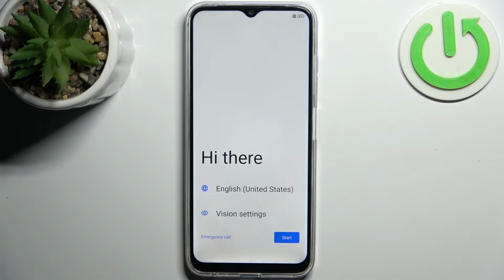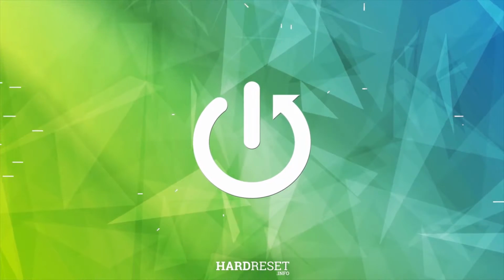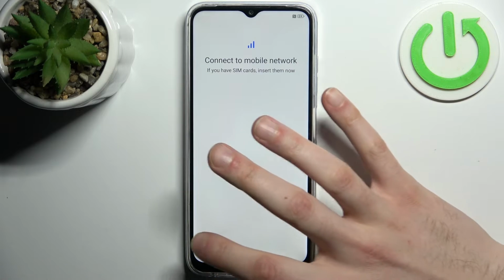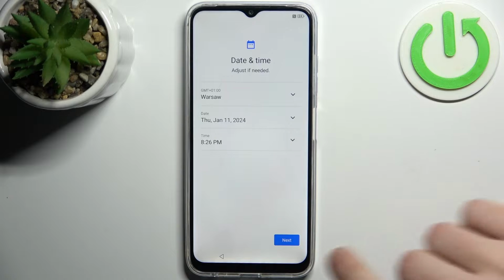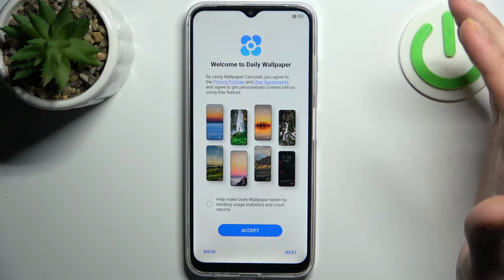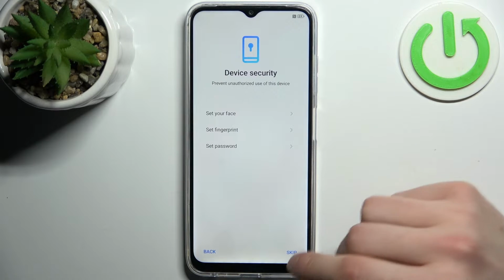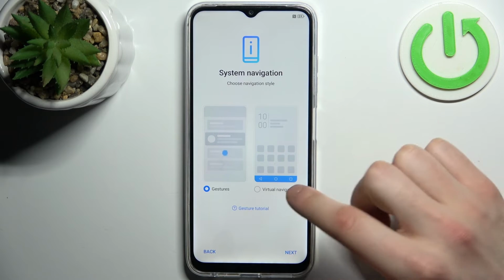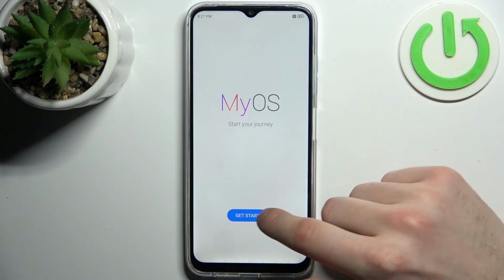How to Run an Initial System Setup on ZTE Blade V50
Get your ZTE Blade V50 up and running with our comprehensive tutorial on performing an initial system setup! In this video, we guide you through the essential steps to configure your device, personalize settings, and ensure a smooth start. Watch now to learn how to navigate the initial system setup on your ZTE Blade V50 and kickstart your smartphone experience with this informative and easy-to-follow guide.

How to set up the system of the ZTE Blade V50 smartphone? How to perform a system setup on ZTE Blade V50? How to configure a system after a factory reset on the ZTE Blade V50?